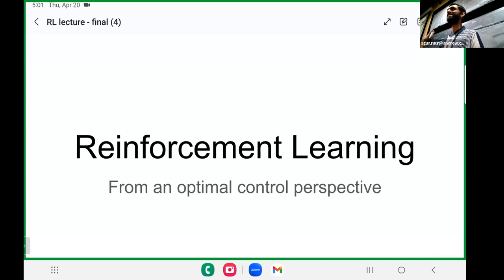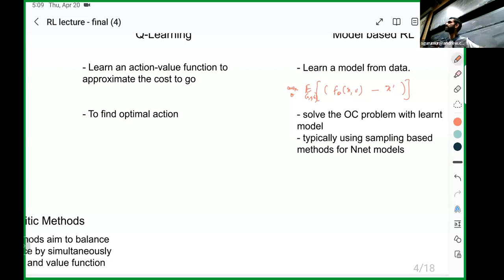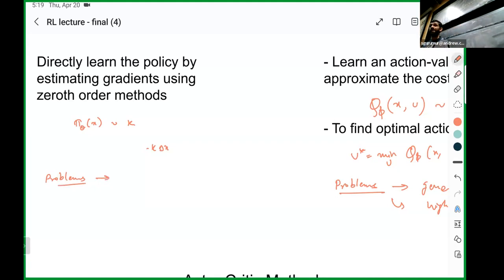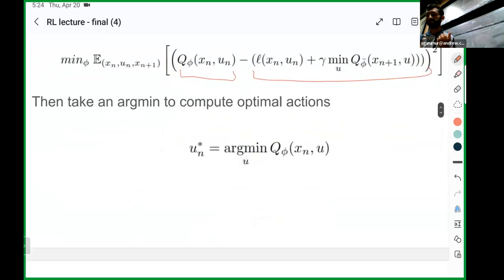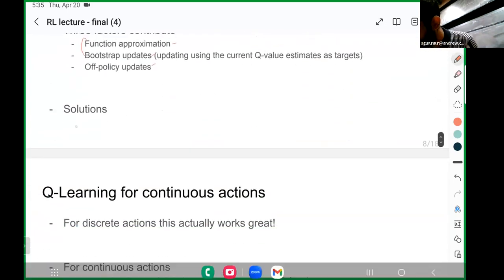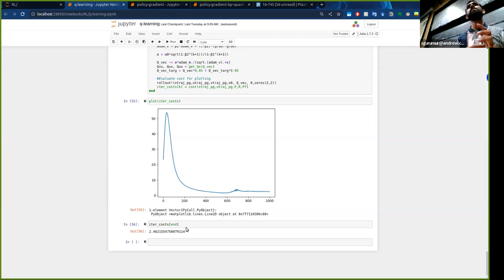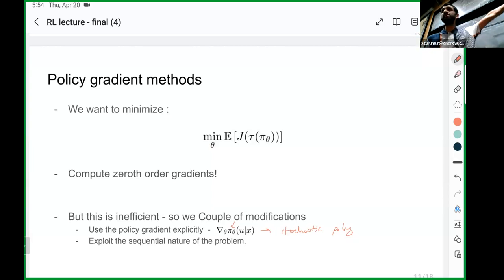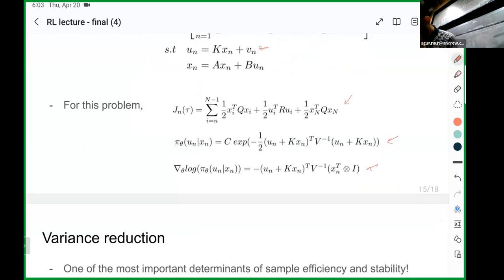Optimal Control (CMU 16-745) 2023 Lecture 24: Reinforcement Learning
Lecture 24 for Optimal Control and Reinforcement Learning 2023 by Prof. Zac Manchester.